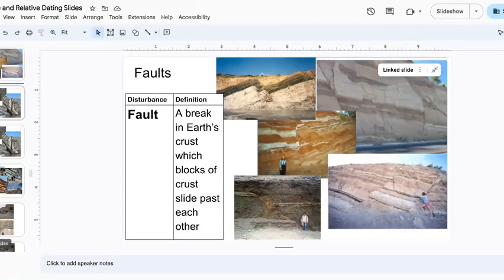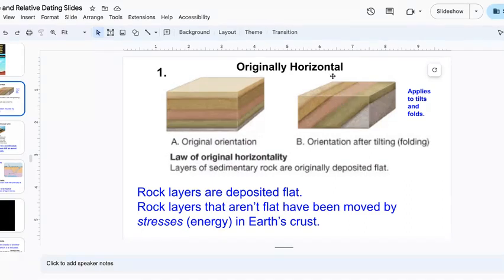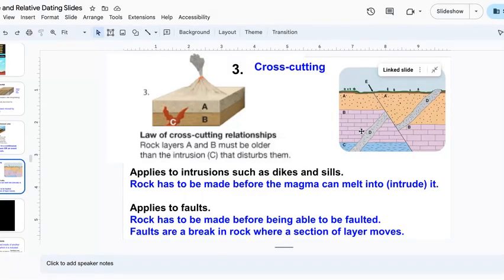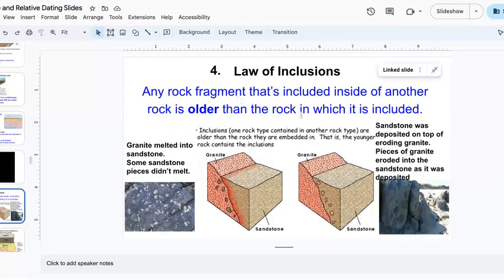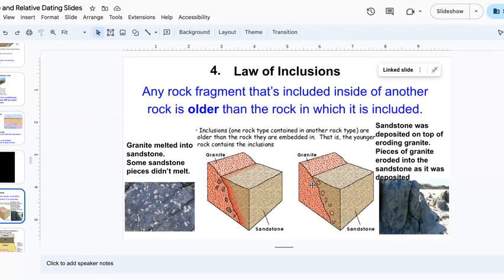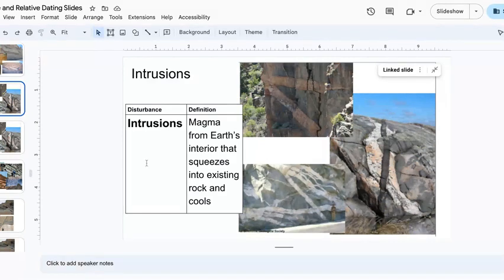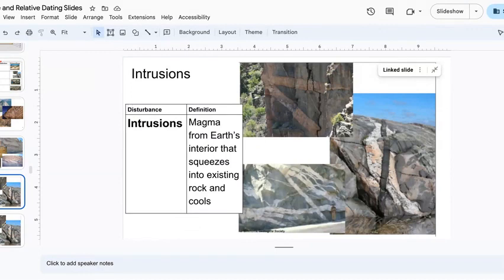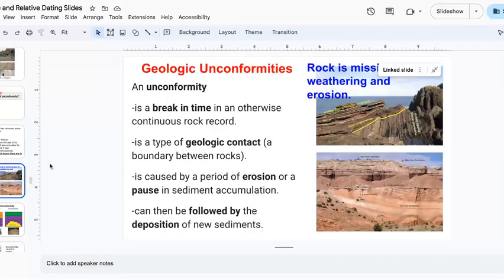5.2 Relative Dating Notes